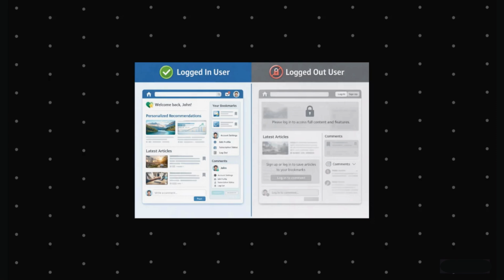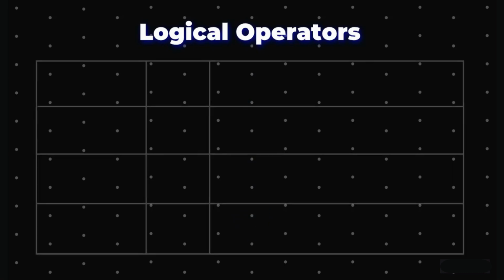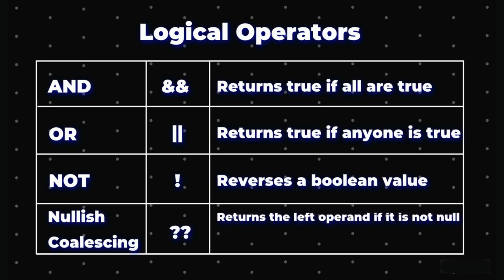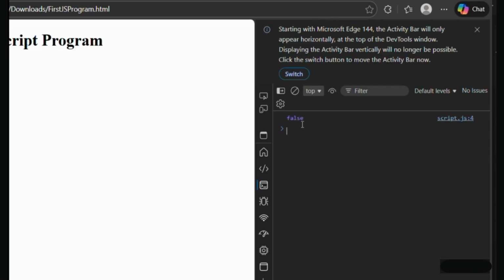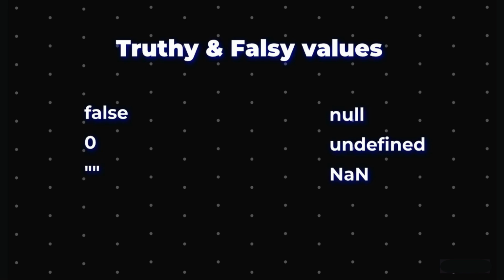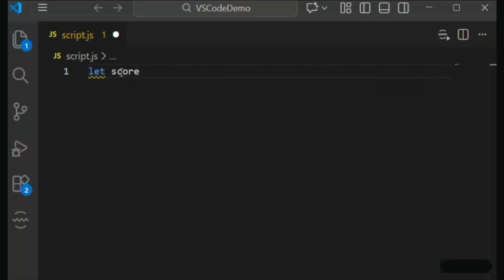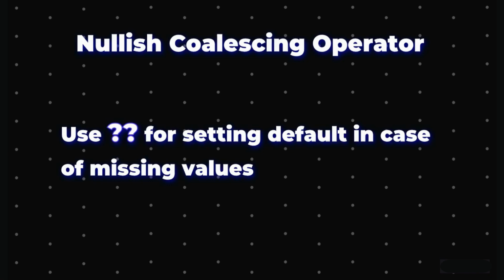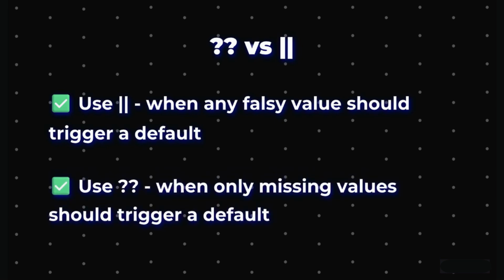Don't Fall into These Nullish Coalescing TRAPS Before It's Too Late | JavaScript Logical Operators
Welcome to Episode 6 of the JavaScript to React Mastery Series!

In this episode, you’ll learn how to makes decisions using logical operators in JavaScript and how it handles real-world conditions using truthy and falsy values.

We’ll also cover the nullish coalescing operator (??), a modern JavaScript feature that solves common bugs caused by default values and falsy checks.

This episode builds directly on comparison operators and prepares you for if-else conditions in the next lesson.

🔹 What you’ll learn in this episode:
✔ JavaScript Logical Operators including &&, ||, !, and ??.
✔ How JavaScript combines multiple conditions
✔ Truthy and falsy values explained clearly
✔ Common mistakes with logical operators
✔ Why || can cause bugs with default values
✔ Nullish coalescing operator (??) explained with real examples
✔ When to use || vs ?? in real applications

📌 Previous Episodes:
▶ EP 4: JavaScript Arithmetic & Assignment Operators
▶ EP 5: JavaScript Equality Operators (== vs ===)

📌 Next Episode (EP 7):
JavaScript Conditions Explained — if, else, else if, and switch